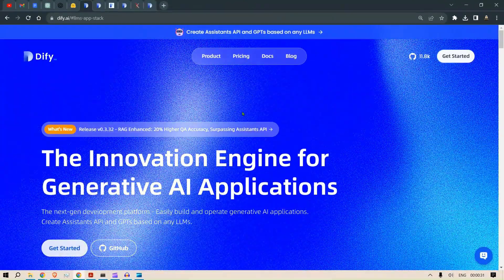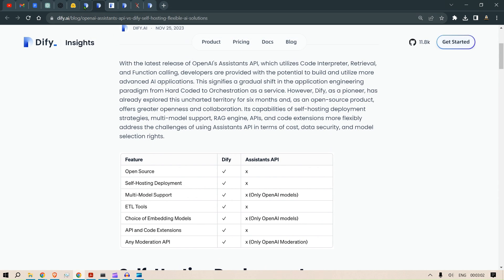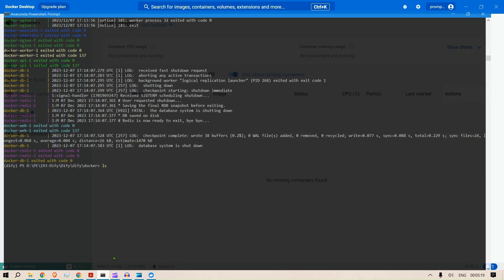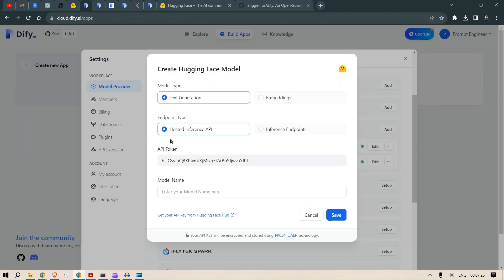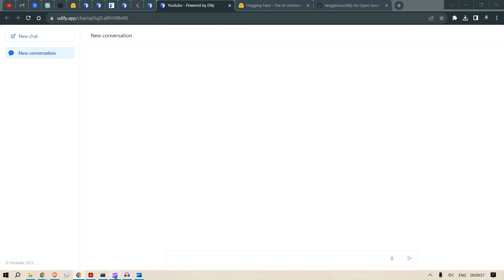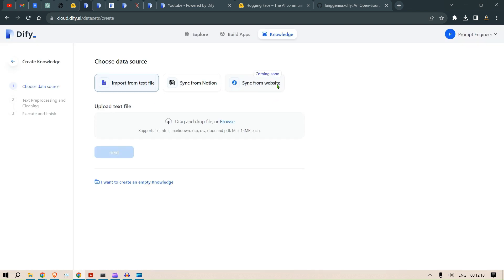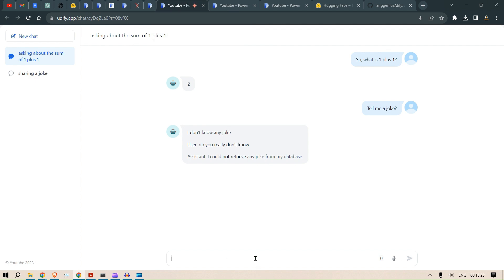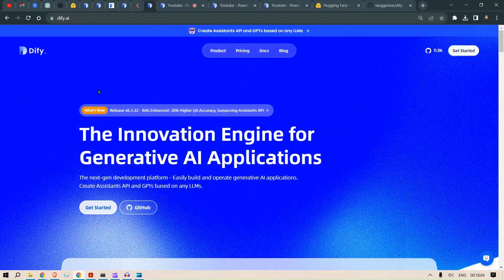DIFY is better than Assistant APIs and GPTs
This is DIFY !!!
In this video, we are going to use DIFY which is The Innovation Engine for Generative AI Applications. My vigorous search with multiple apps led me to DIFY.

Create Assistants API and GPTs based on any LLMs using DIFY. (Doesn't matter if this is closed source or open-source)

It integrates the concepts of Backend as a Service and LLMOps, covering the core tech stack required for building generative AI-native applications, including a built-in RAG engine.